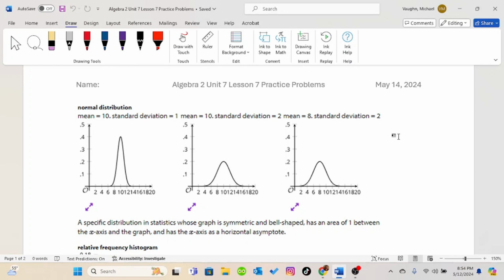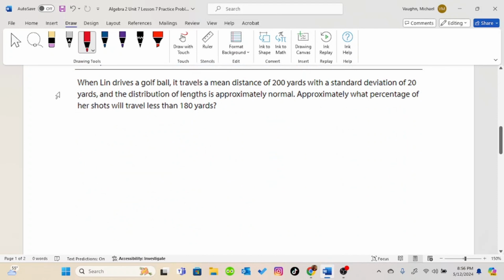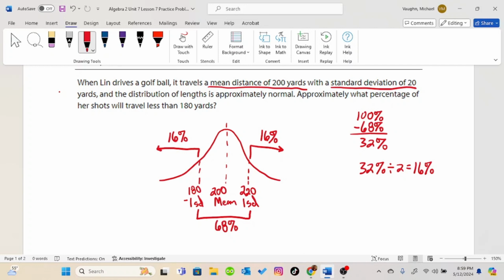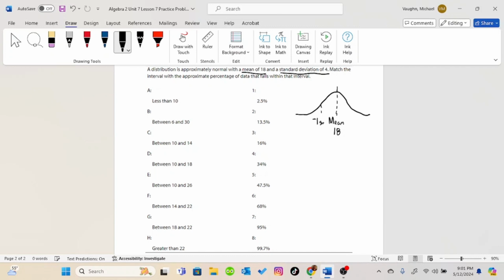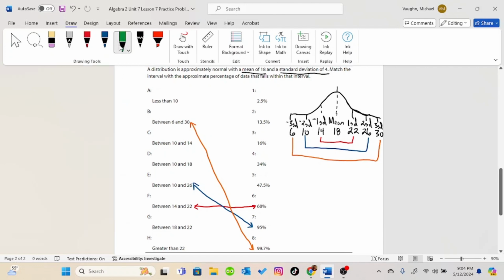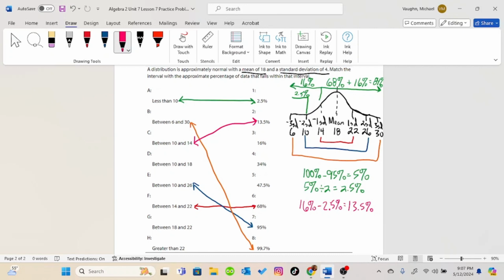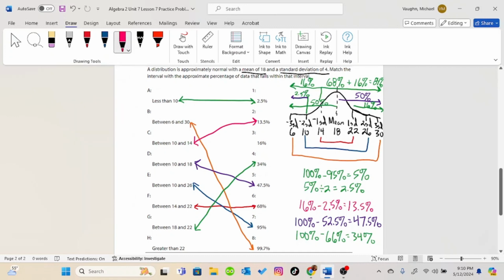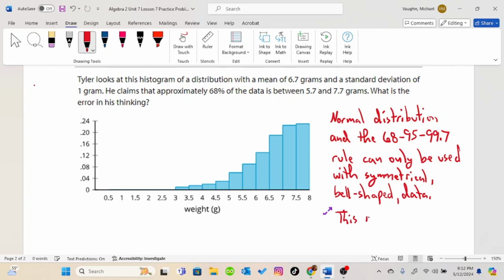Algebra 2 Unit 7 Lesson 7 Practice Problems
I can use the mean and standard deviation of a normally distributed data set to estimate intervals when given a proportion.
I can use the mean and standard deviation of a normally distributed data set to estimate proportions.